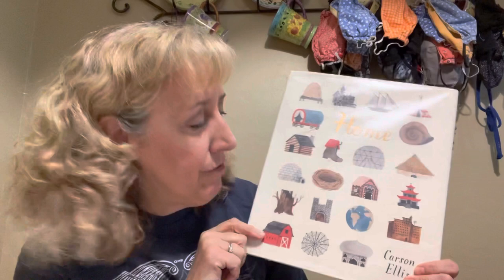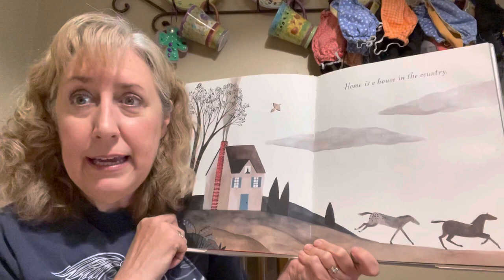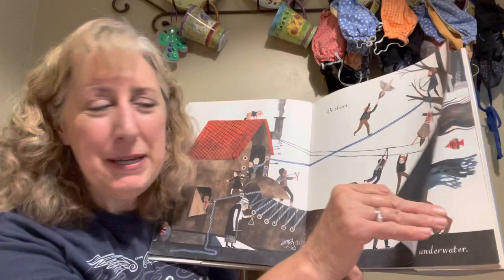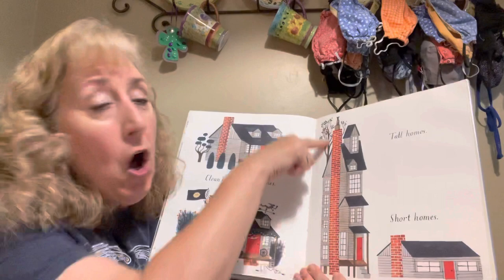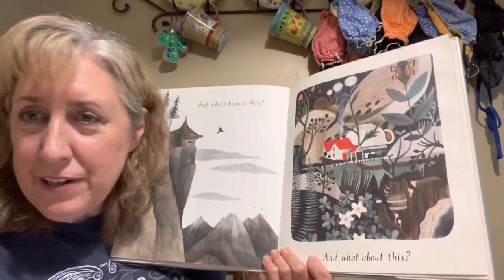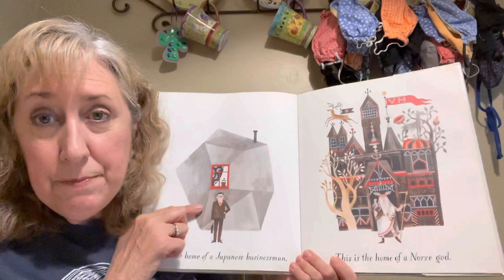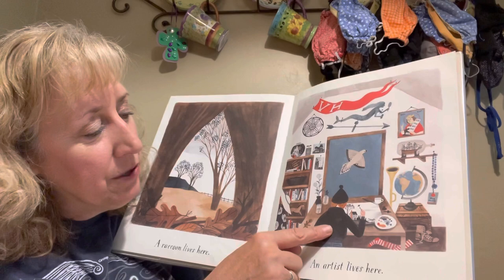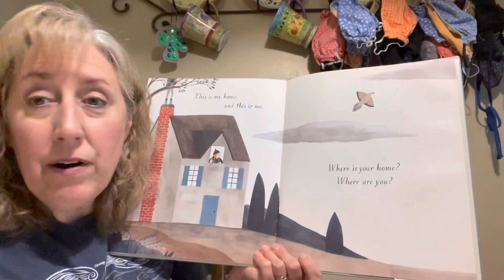9/14/2021 Book: Home